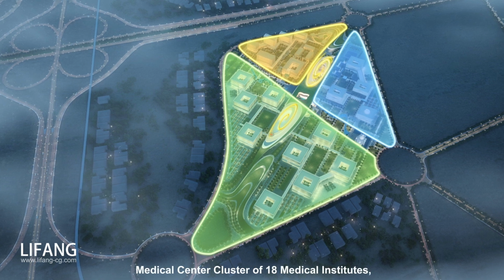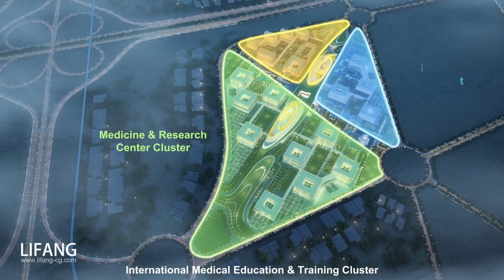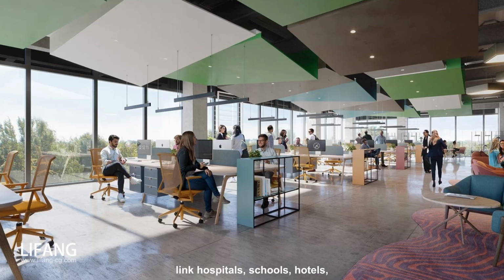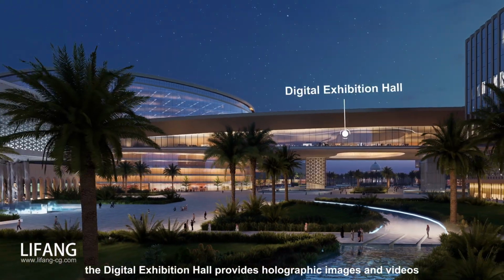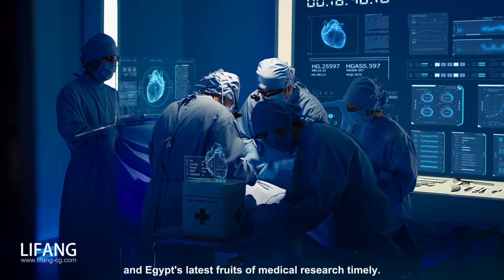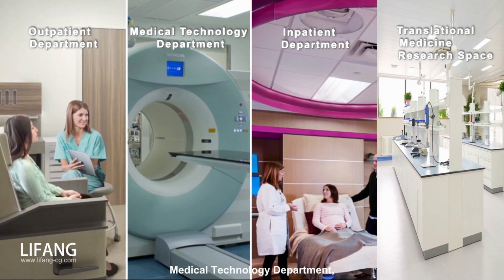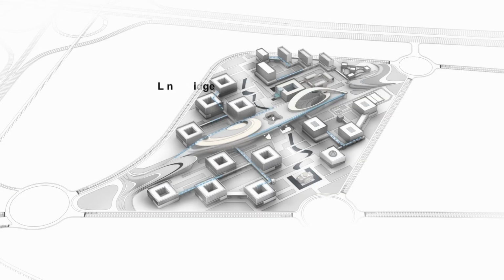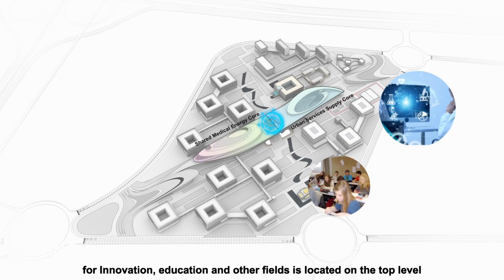Medical center master plan design animation by Lifang Vision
3d walkthrough animation for the medical center in Egypt with multi-media video by Lifang Vision
Lifang Vision, a professional 3d visualization firm specialized at 3d rendering and 3d animation. We have professional team to provide you high quality renderings and 3d animation.